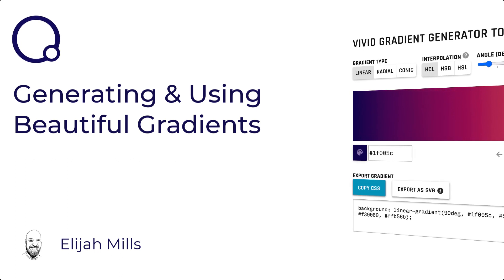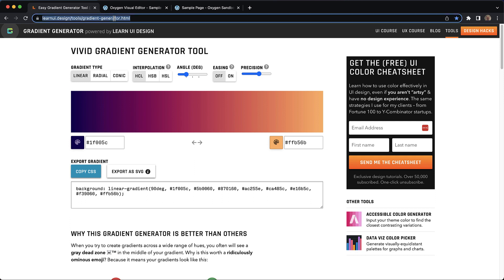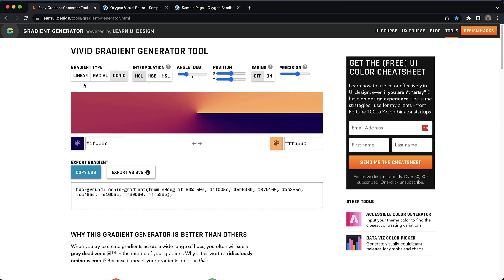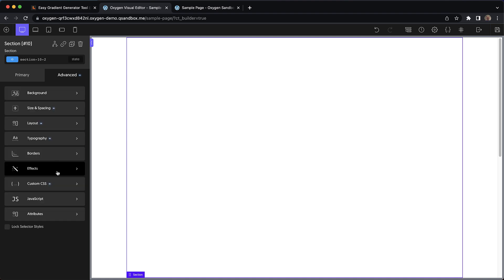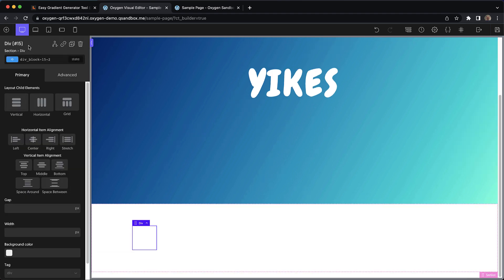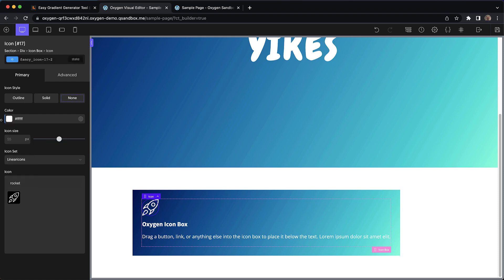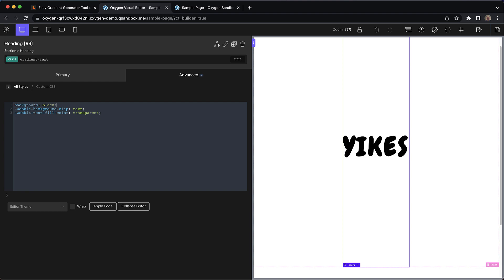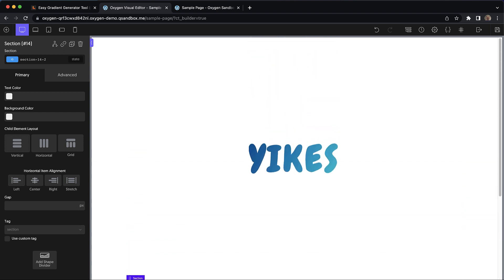How To Create & Implement More Beautiful Gradients In WordPress Using Oxygen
In this video, we'll use an online tool to generate a beautiful background gradient and add it to your WordPress website using Oxygen.

First, we'll add the gradient to a Section using the Custom CSS tab. Next, we'll create a class that allows us to apply the gradient to multiple elements easily. Finally, we'll add a second class that uses additional CSS to apply our gradient effect to some text.